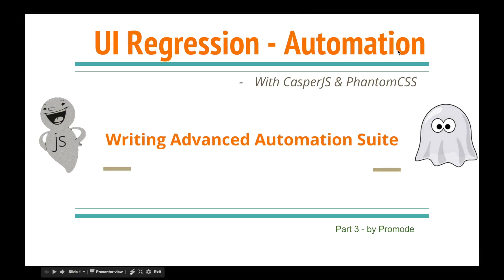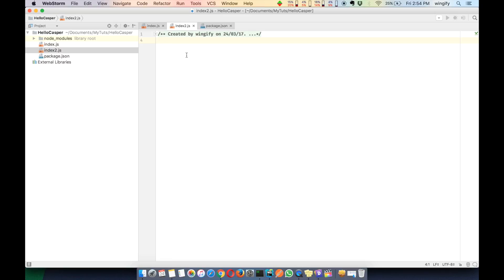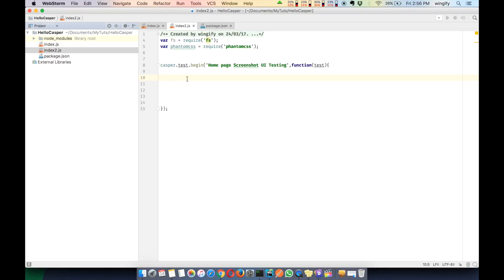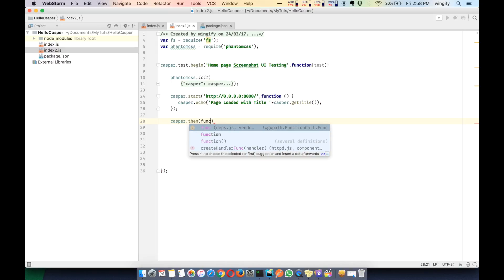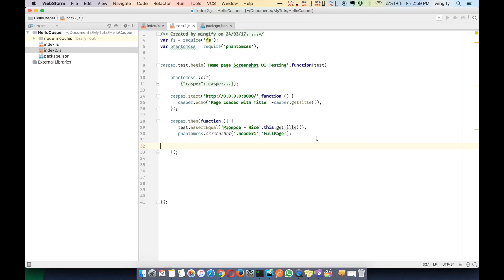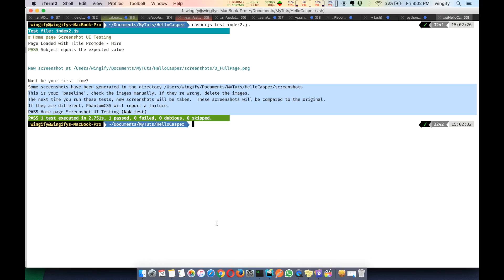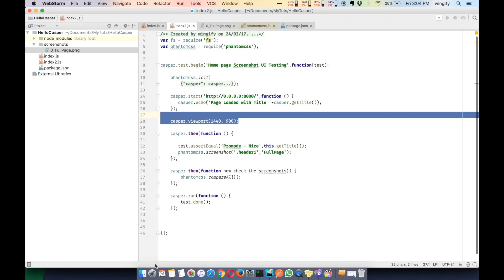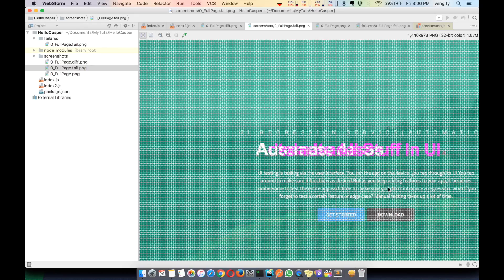Visual Regression with CasperJS and PhantomCSS : Part 3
In this tutorial series , We are going to learn about the what is the ui testing and we will be using the ui testing with the Casperjs and Phantomcss.